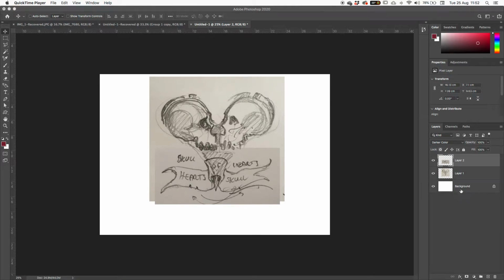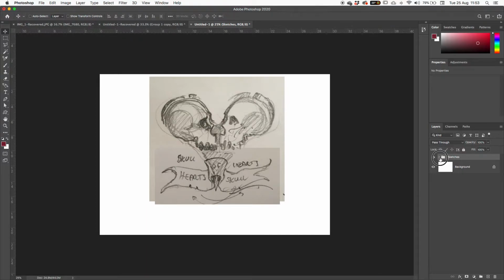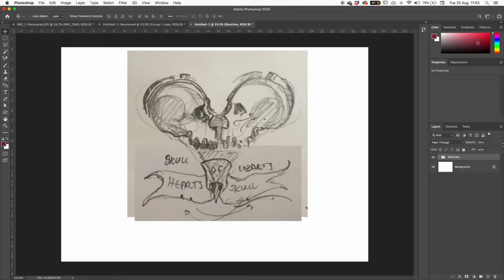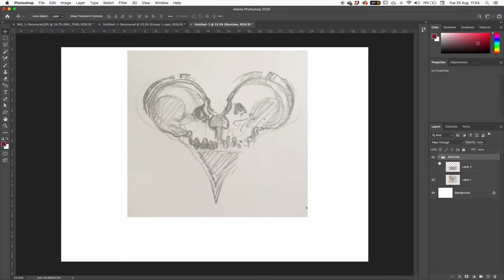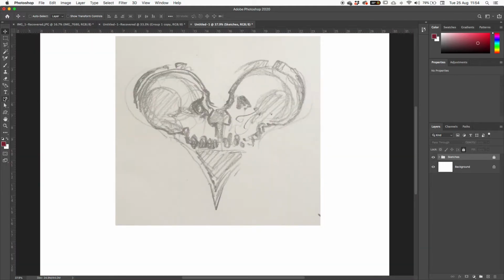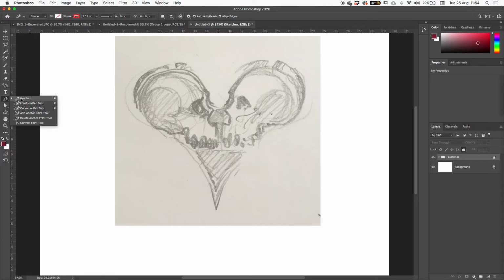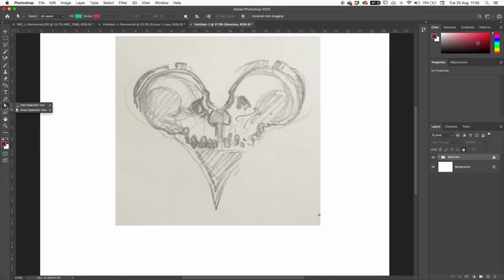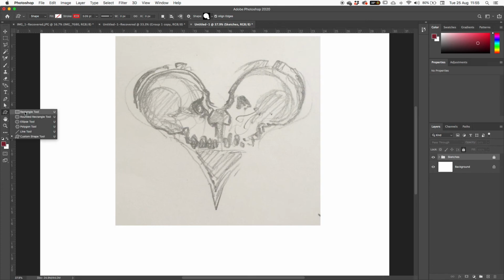Vector in Photoshop 2 Group and Inro to tools